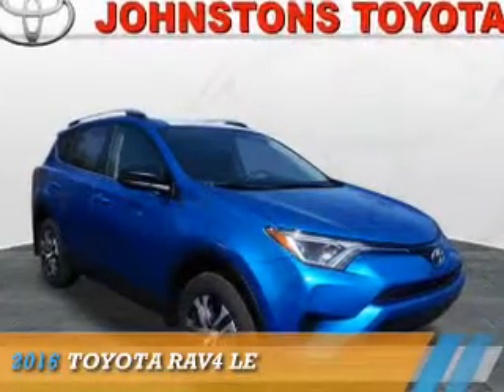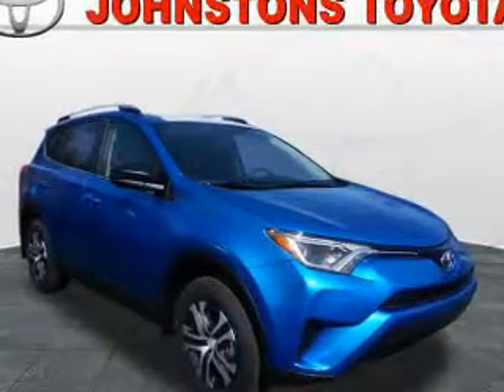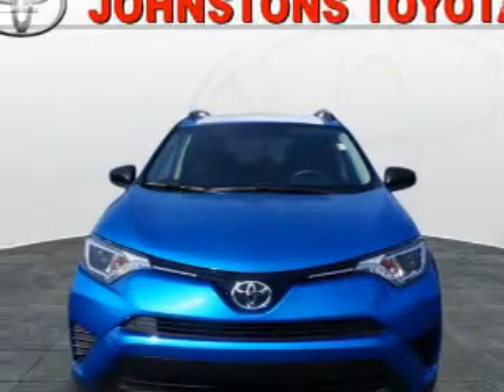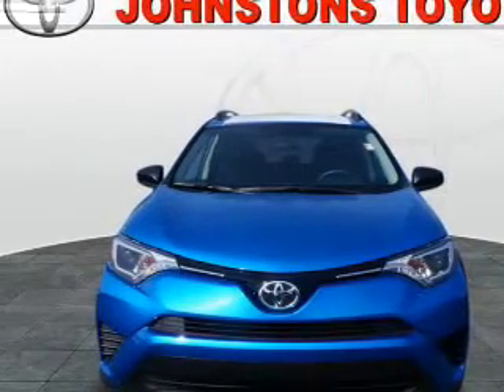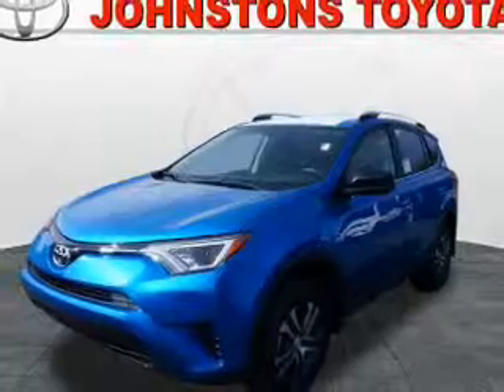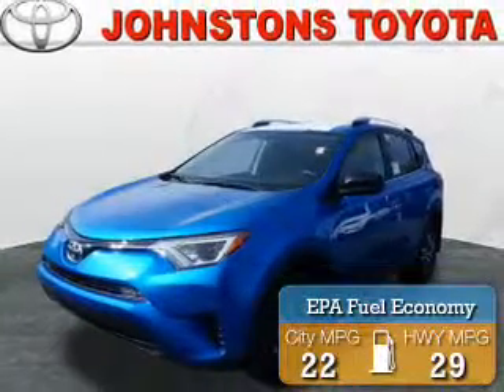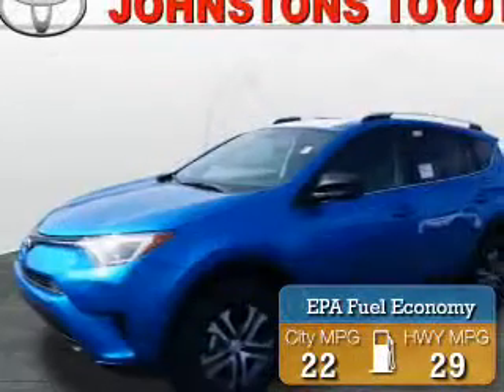2016 Toyota RAV4 161207 - New Hampton NY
Year: 2016
Make: Toyota
Model: RAV4
Trim: LE
Engine: 2.5 liter 4 Cylindercylinder AWD
Transmission: Autostick
Color: Blue
Mileage: 0
Address:
VIN:JTMBFREVXGJ070030